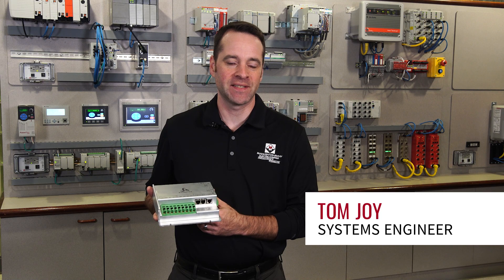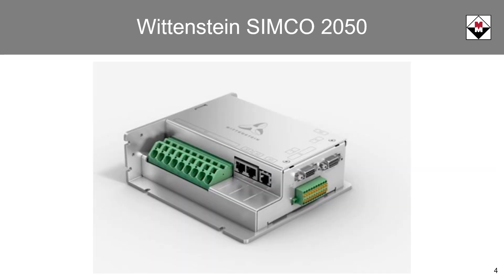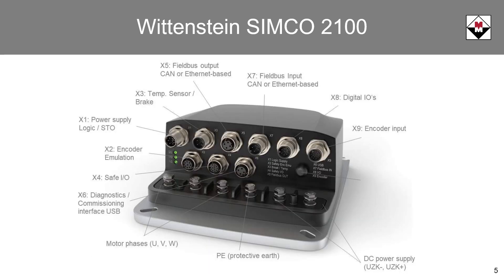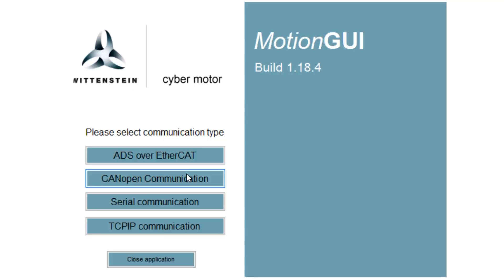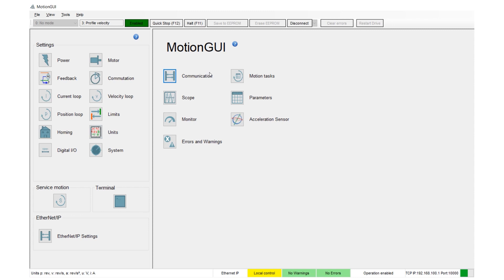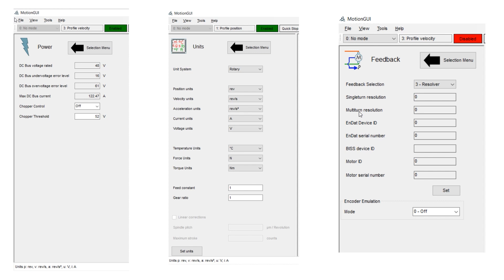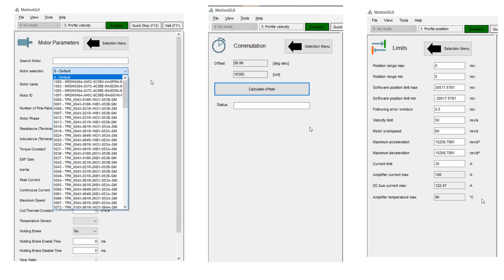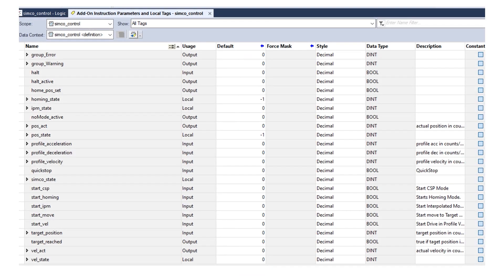WITTENSTEIN simco® 2100 Servo Drive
Systems Engineering Supervisor Tom Joy talks through the low voltage @WITTENSTEIN_group simco® 2100 servo drive and what makes it ideal for AGVs and other on-machine applications. Tom looks at the IP65 version with 100A continuous rated output, CIP-Sync motion control, various fieldbus options including EtherNet/IP and SIL3 / PLe safe torque off. He also walks through the configuration software MotionGUI, demonstrating the overall ease of setup and configuration for the simco® 2100 servo drive. At the end of the video, we've included a list of the Add-On Instructions for Rockwell Automation Logix controllers.